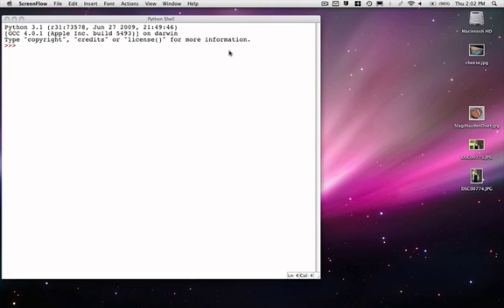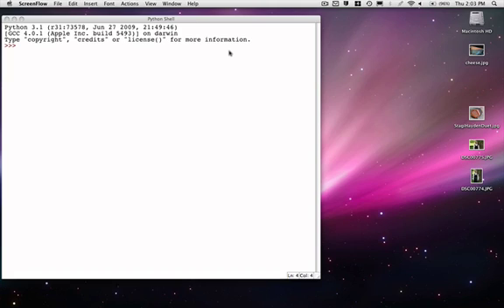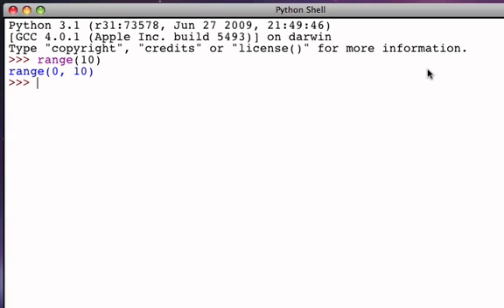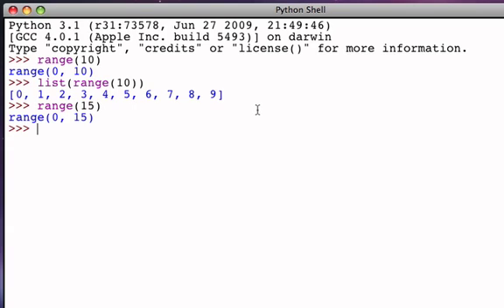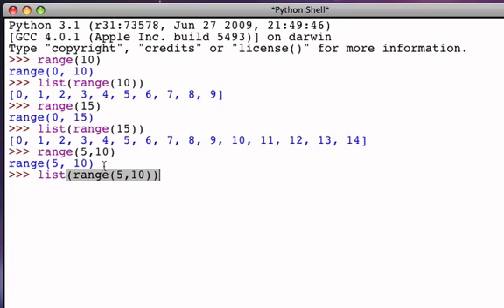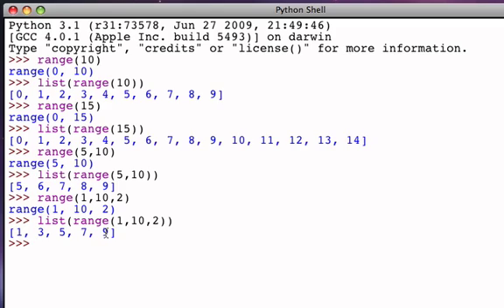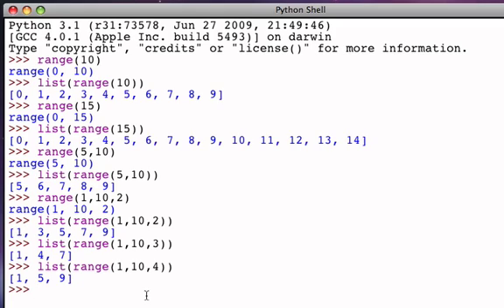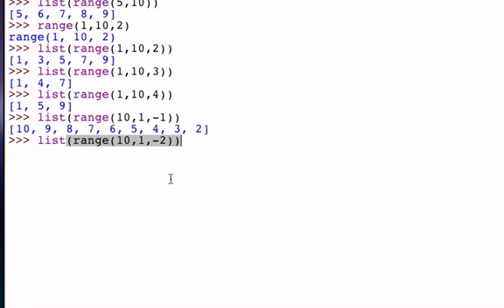Iteration using for and range (Part 1)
This video introduces the idea of iteration and focuses on the range function.